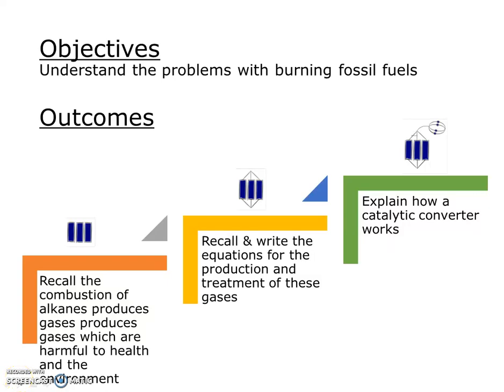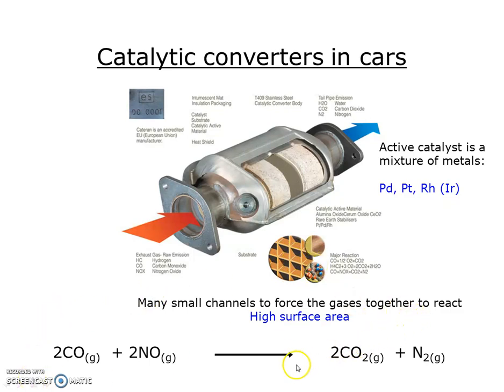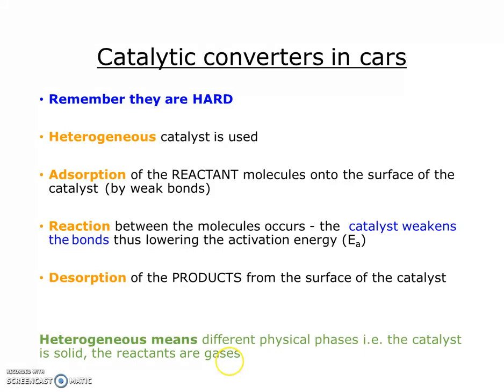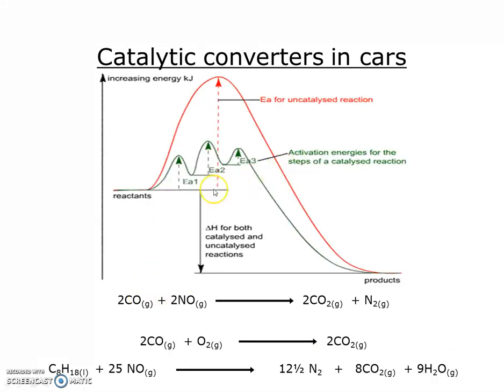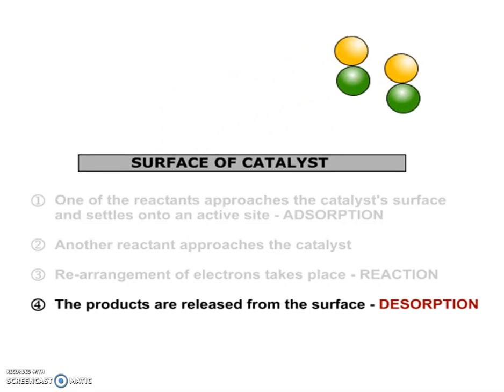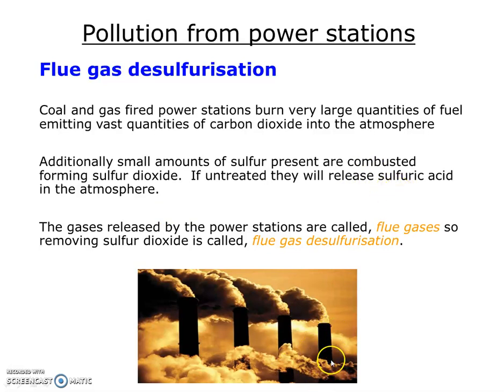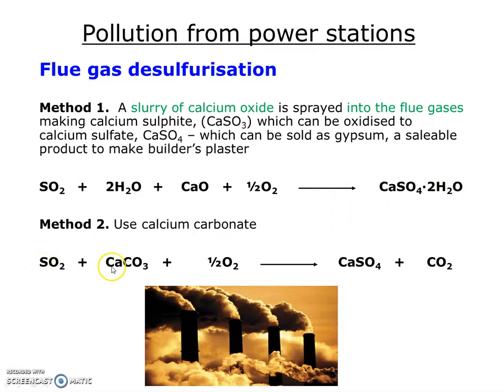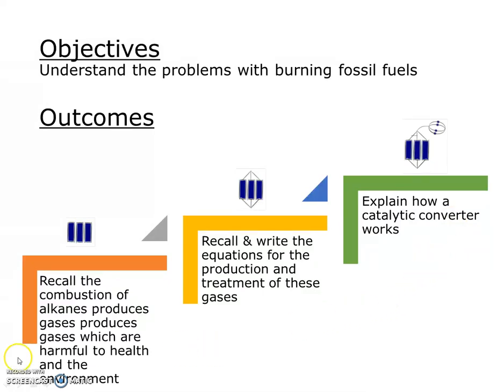Catalytic Converters & Sulfur Pollution